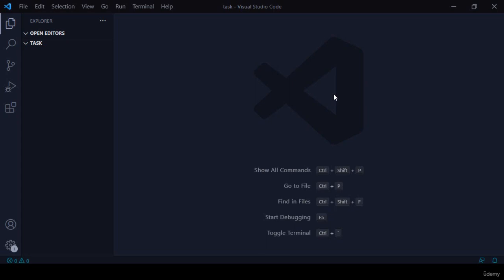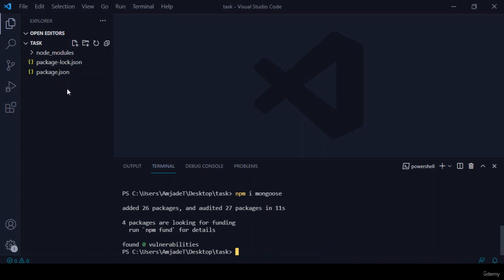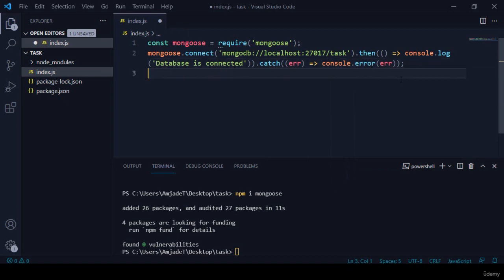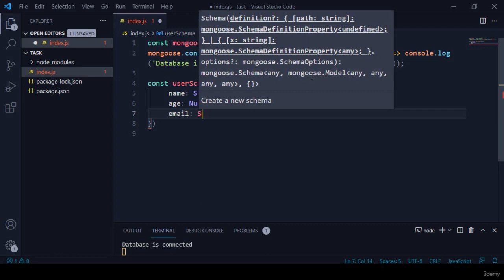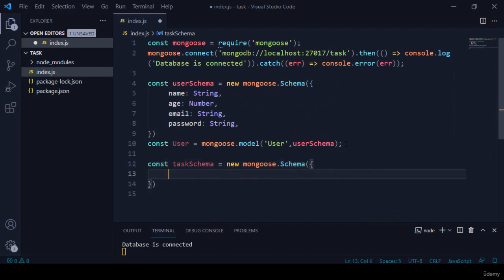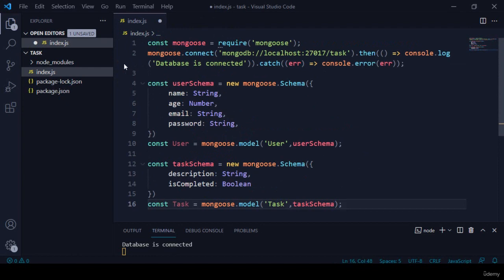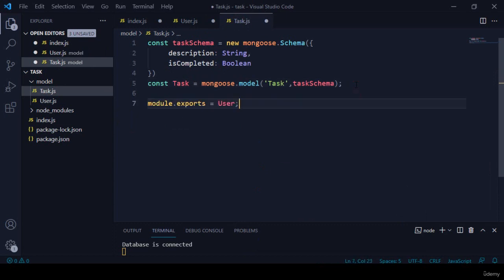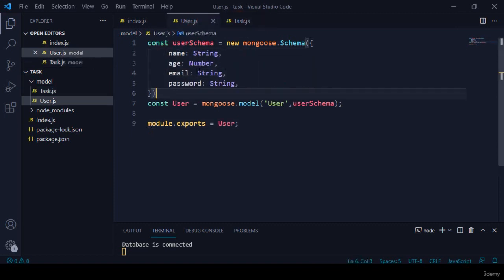JavaScript Full Stack Developer COURSE: REST API & Mongoose Connection